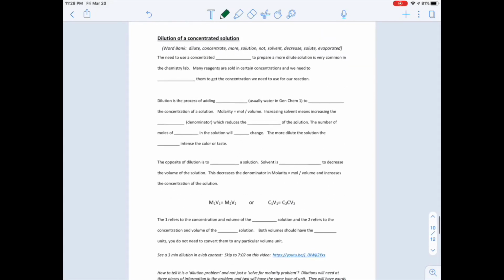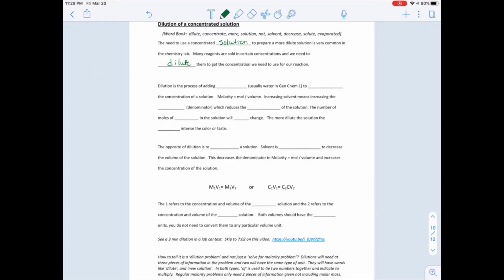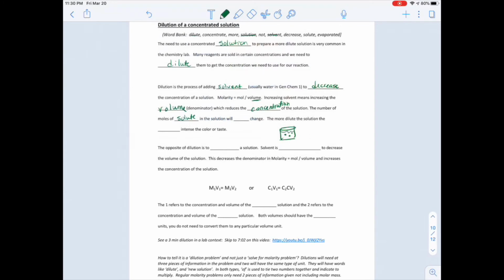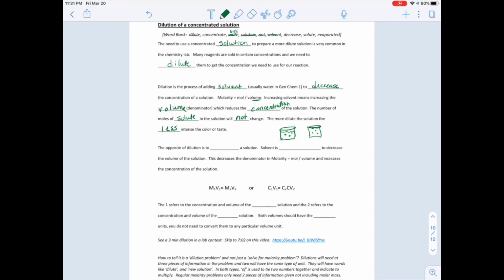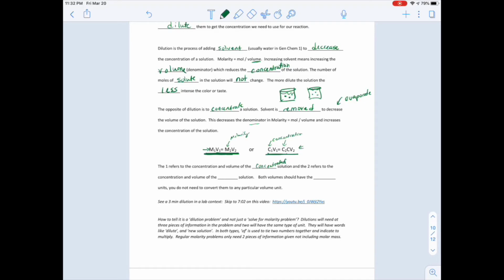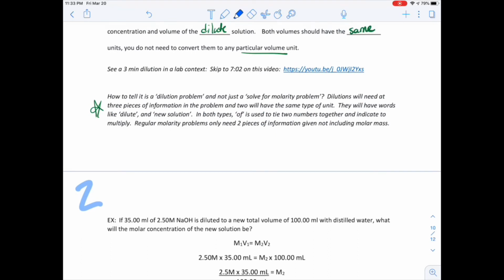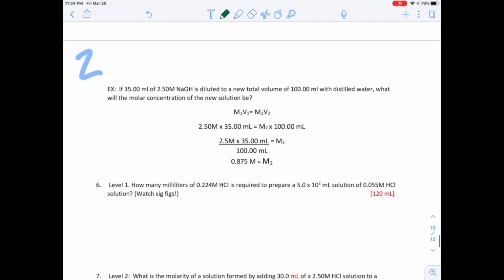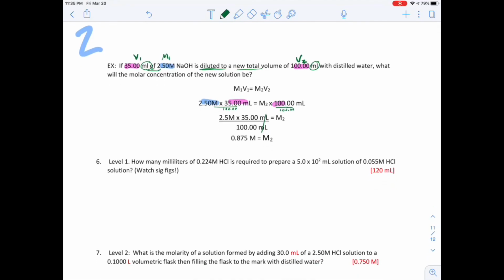Ch 6 Vid 2e: Dilution Theory and Calculation